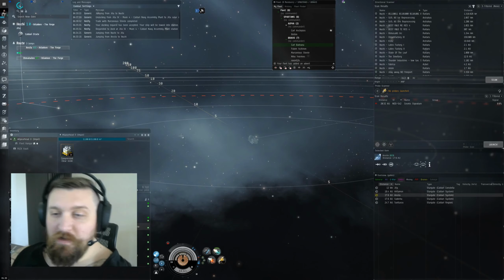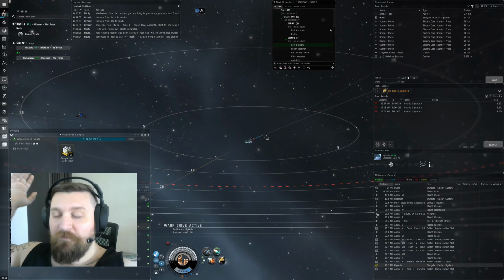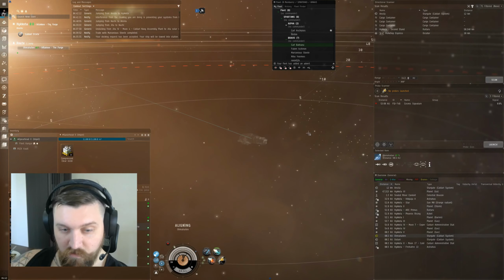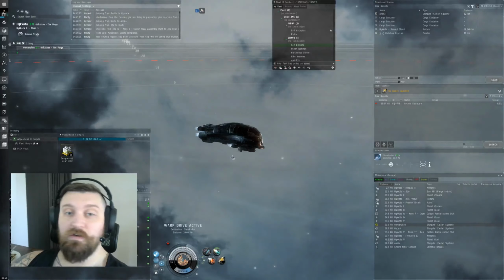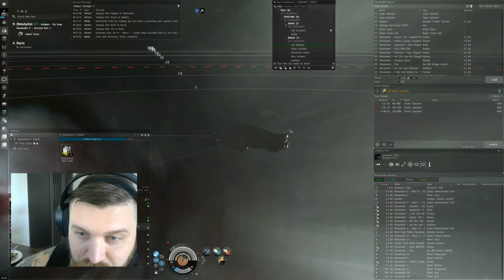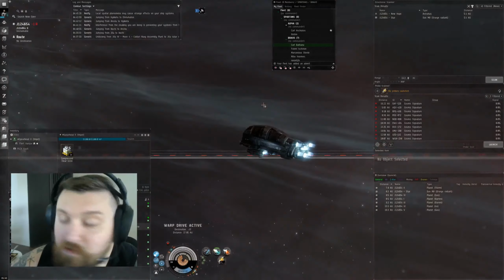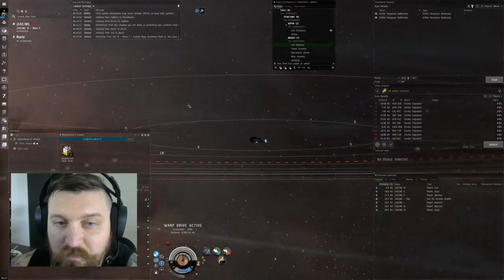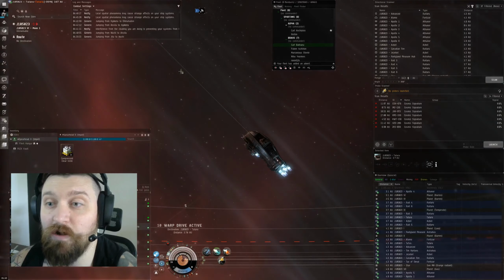[-DSYN] MWD/Cloak Trick "So."